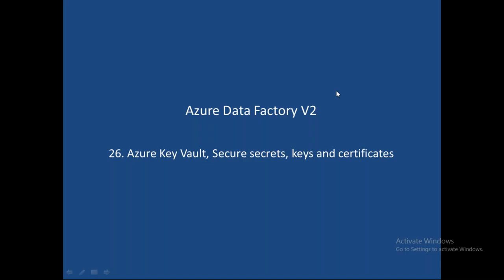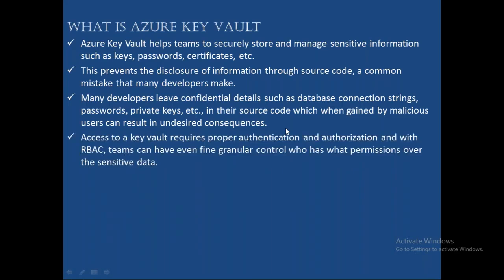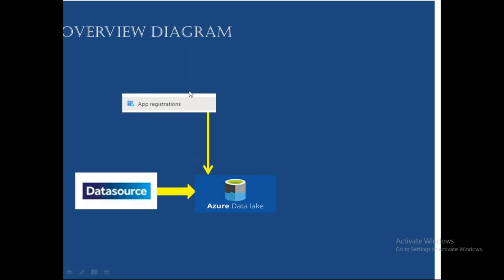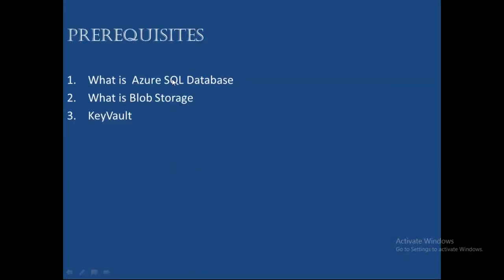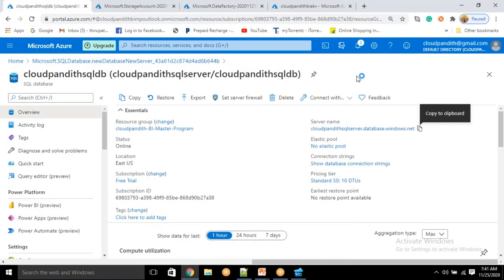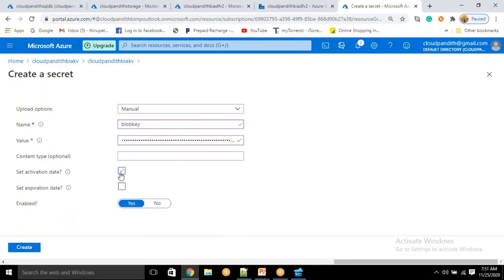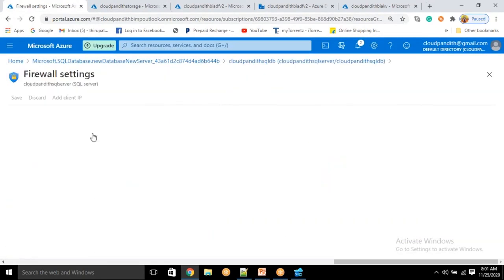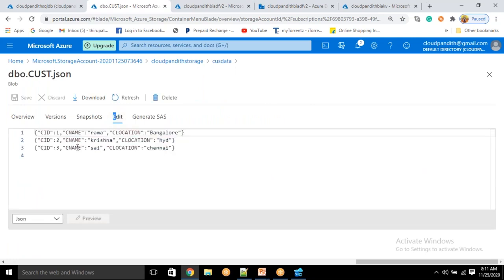26.Azure Key Vault, Secure secrets, keys certificates in Azure Data Factory